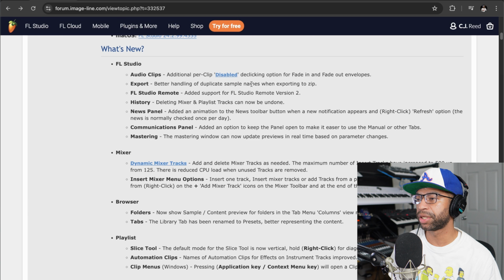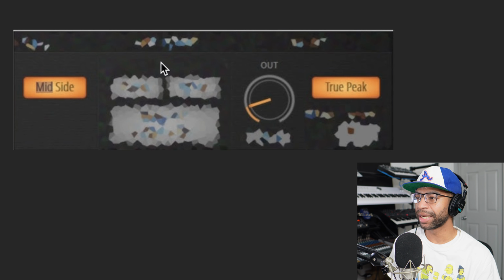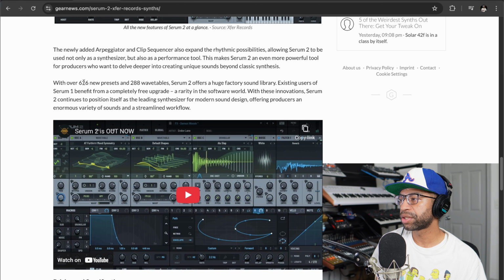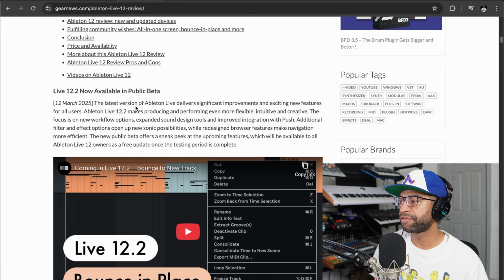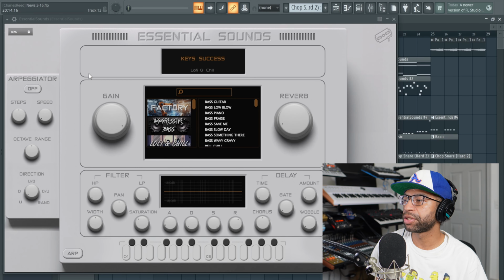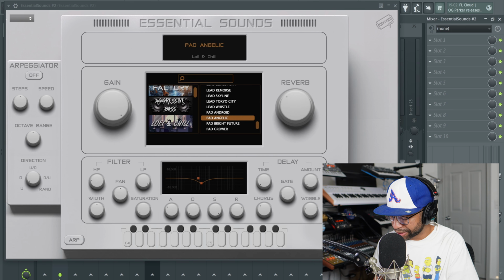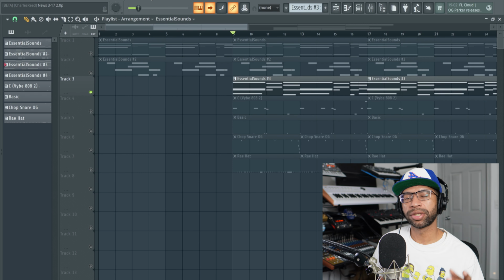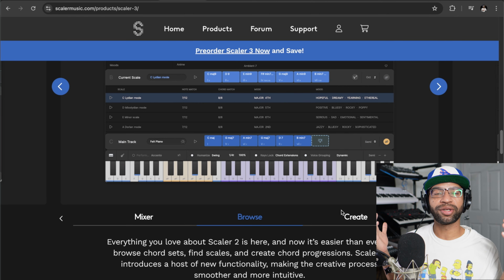FL Studio 25 Beta, Serum 2, Ableton Live 12.2 Update And Much More!!!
COMMENT WHAT VIDEO I SHOULD MAKE NEXT ⬇

My Gear:
My Desk

00:00 Intro
00:28 FL Studio 25 Beta
05:02 Serum 2
07:13 Ni Jam Bass
09:25 Ableton 12.2 Update
12:22 Essential Sounds
18:35 Scaler 3
21:27 Outro